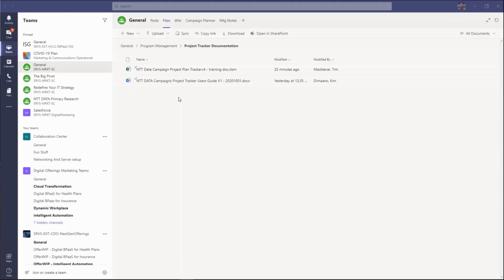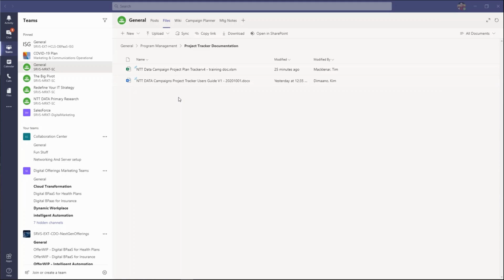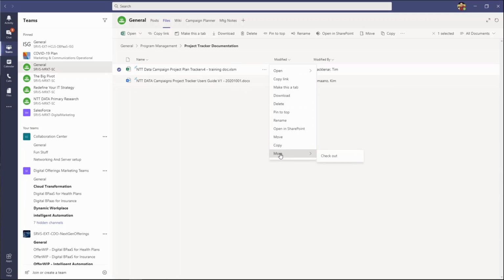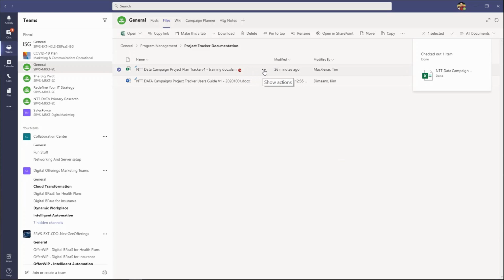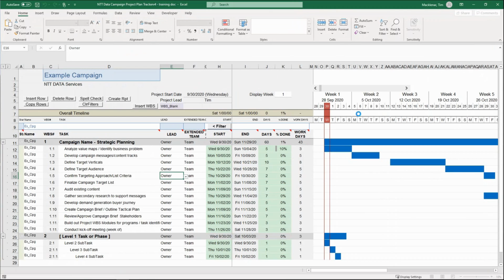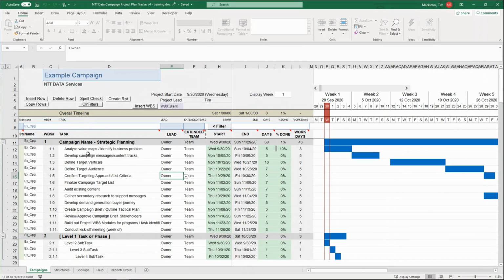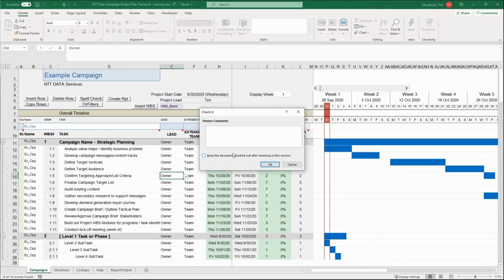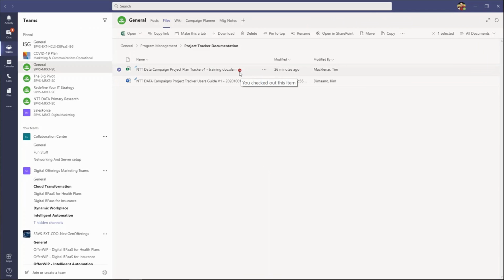1 How to open and edit the Project Tracker from Teams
Tutorial on how to open the project tracker and illustrates the main features and functions.